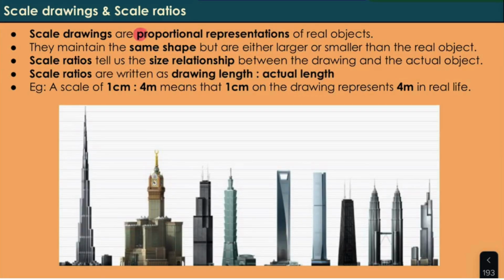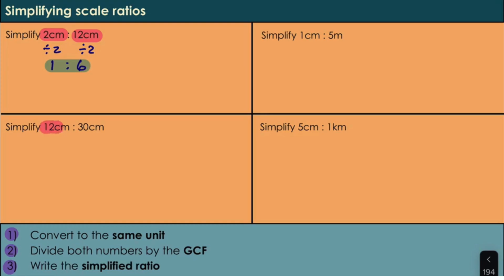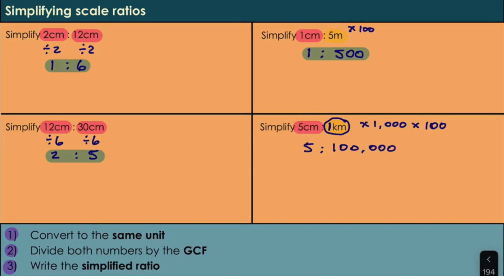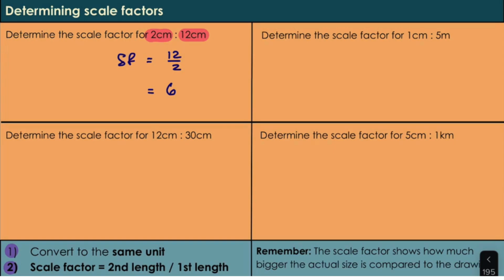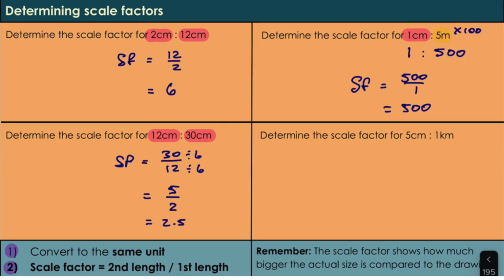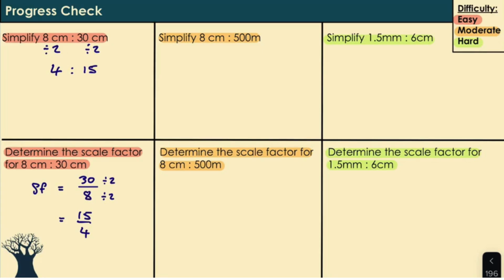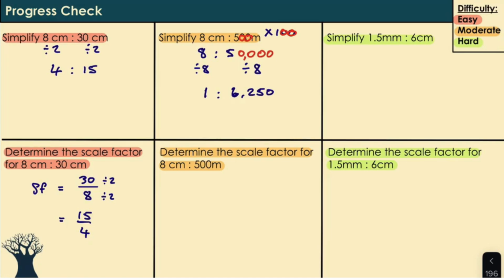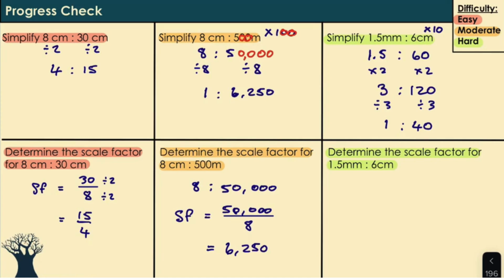Simplifying scale ratios & determining scale factors | Onetreemath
In this video, we learn how to simplify scale ratios by dividing the ratio values by the greatest common factor. We also learn how to determine the scale factor by dividing the second real life measure by the first scale drawing measure.

Timestamps:
00:00 Introduction
01:30 Examples
05:17 Progress check